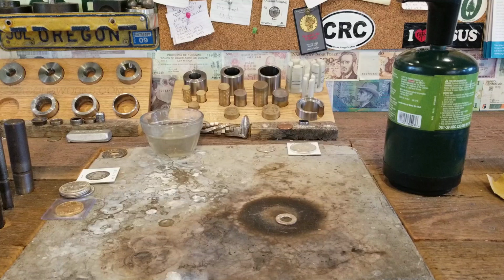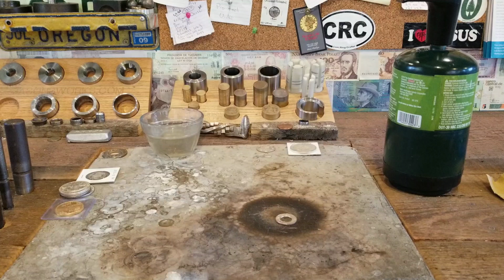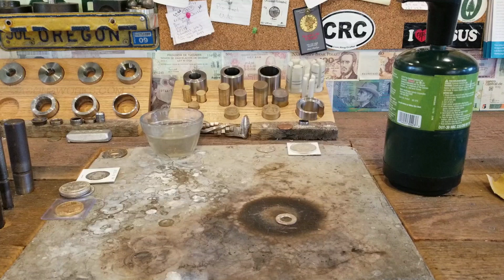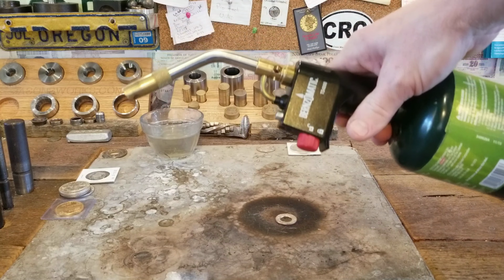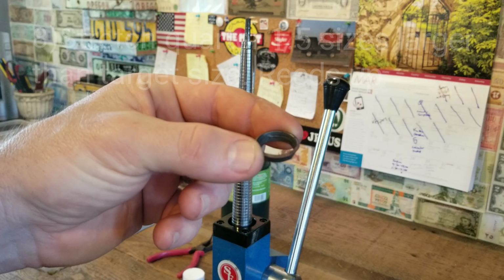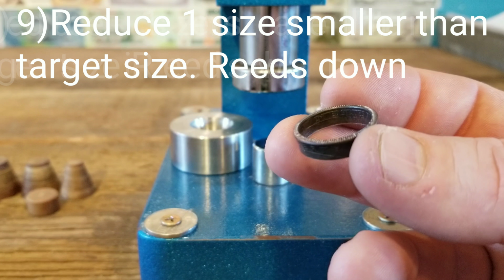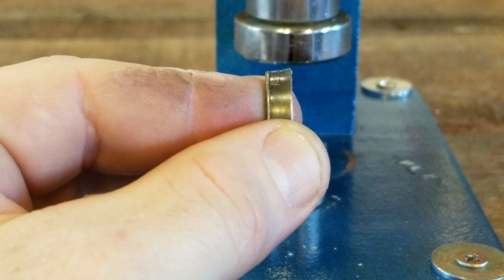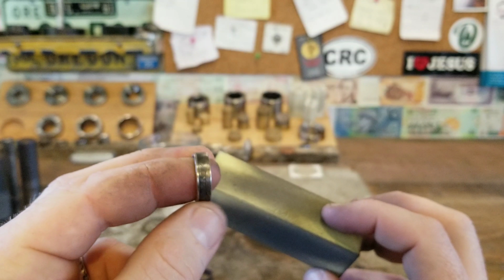How to make a quarter coin ring with FORGED Book 2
A link for book is coming soon. we are working on getting it published along with the bonus video.